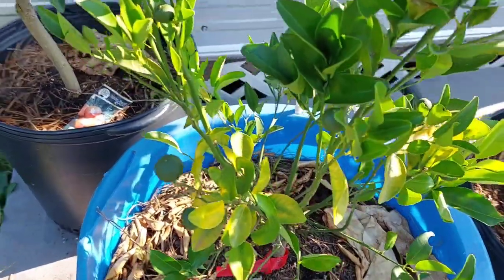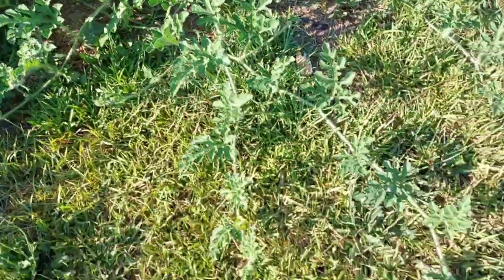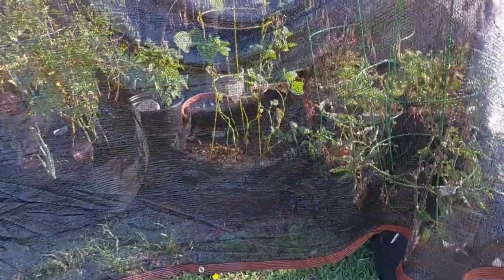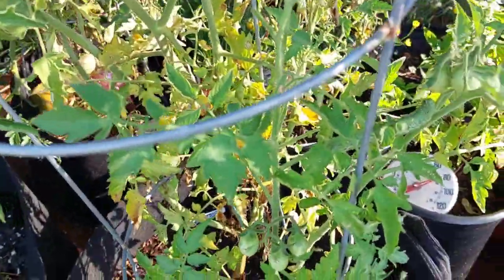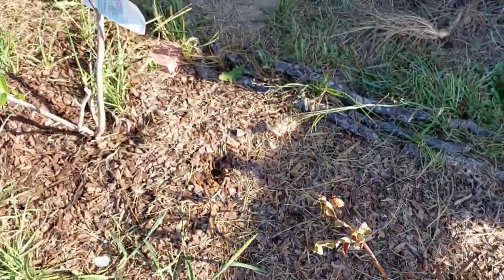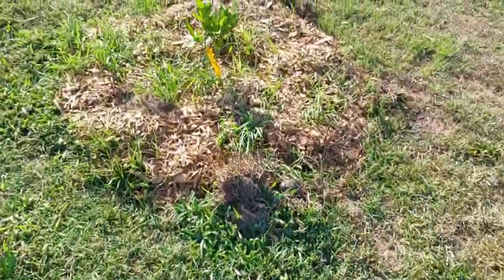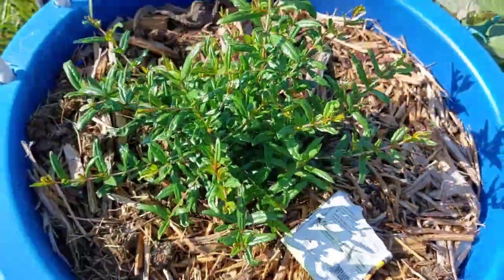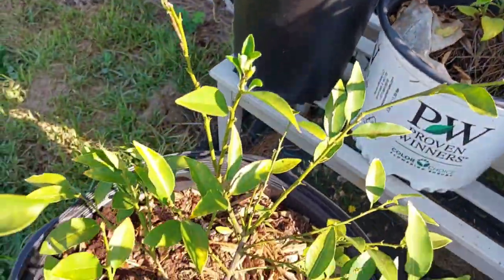Garden Experiments Updated/ Garden Vlogging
I'm Brokefarmer and in this episode i will be updating my Garden Experiments. I spend a lot of time in my Garden Vlogging but always forget to update people on the weird experiments i have done. Not this time i remembered to update while i was out in the garden. It is super hot so all i have time to do is water, check for bugs and harvest. If there was an experiment i didnt update and you would like to know put in the comments and i will make sure to give you a progress report on whatever you ask about. Thanks for your continued support of this channel and the gardening community.
# Garden experiments
# organic gardening
# garden vlogging
# backyard food forest